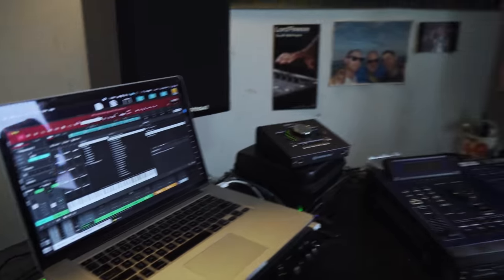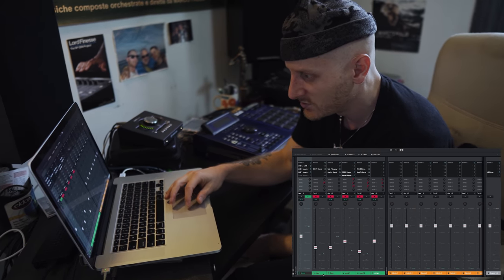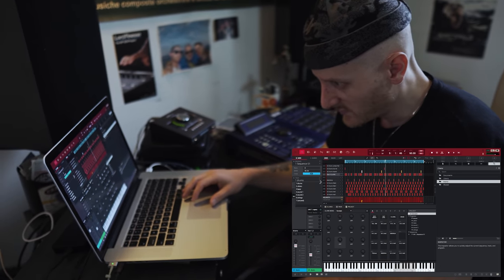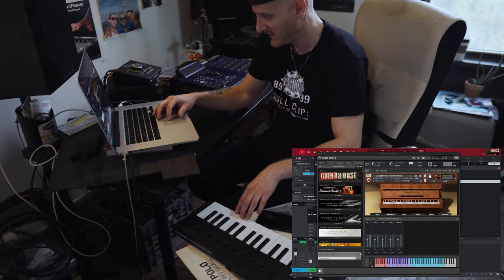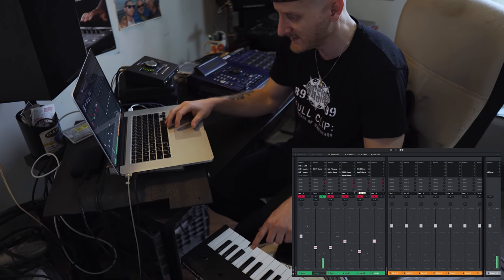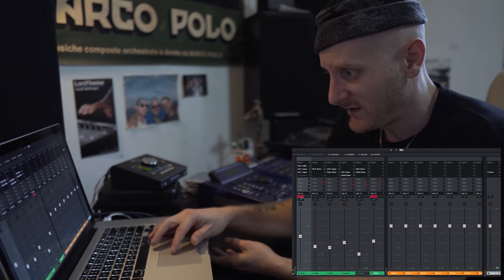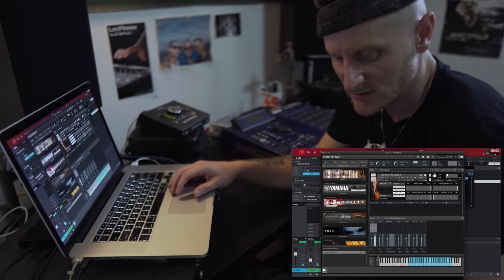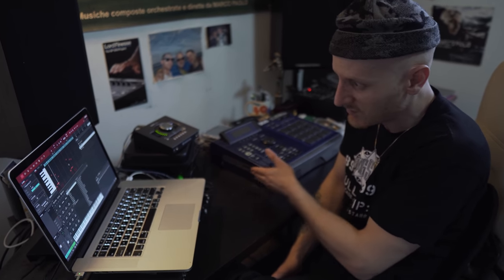MP On The MP S01E02 - MPC Studio (Full Beat Breakdown)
This episode is crazy for me because the first thing I did is turn OFF my MPC 2000 XL and made a beat using the MPC studio software. This is a new world for me. I breakdown an entire beat I made in the MPC studio step by step.  Drums, bass, composing a sample free beat and how I make VST's sound a little dirtier using amazing plug ins from Universal Audio & Native Instruments. enjoy!

to find all my drum kits and sounds used in this video!

 filmed by @Shy The BeatYoda